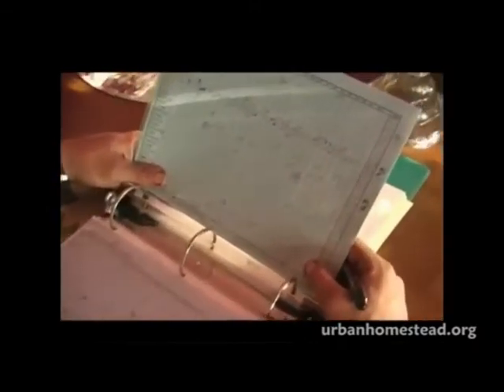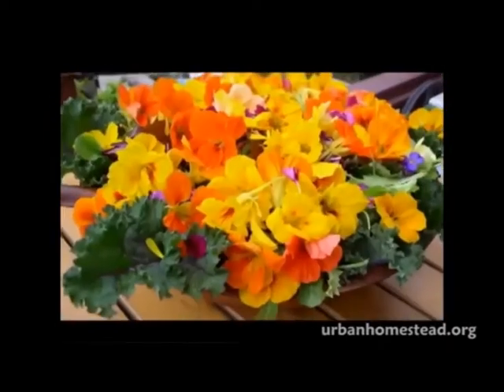* Essbare Gärten - statt Rasen *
Die Lösung auf Humus angelegte essbare Gärten - statt Rasen !